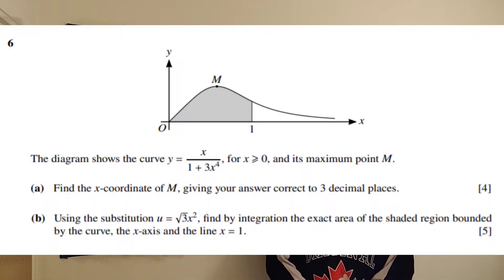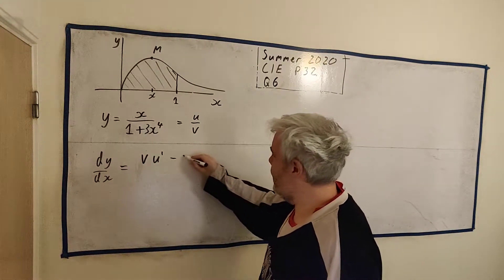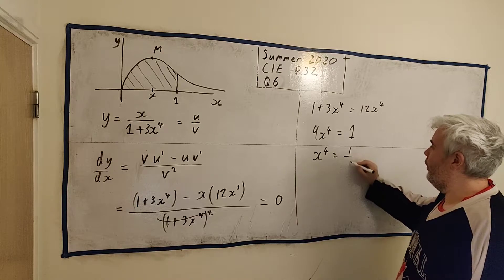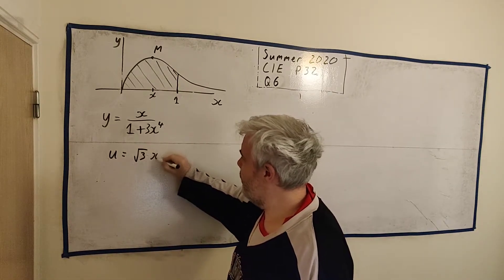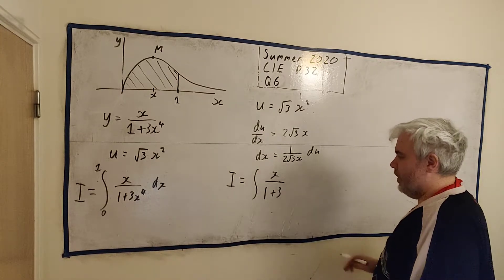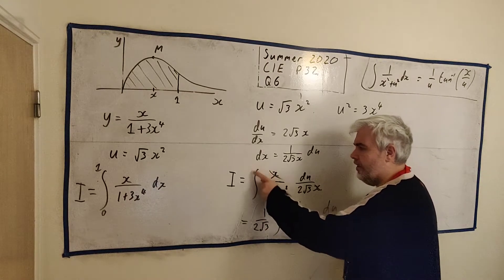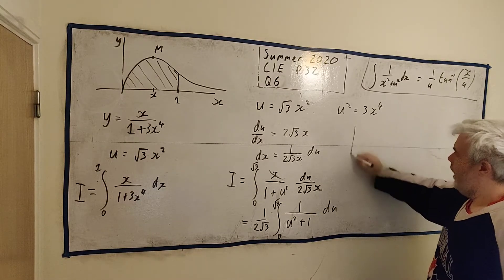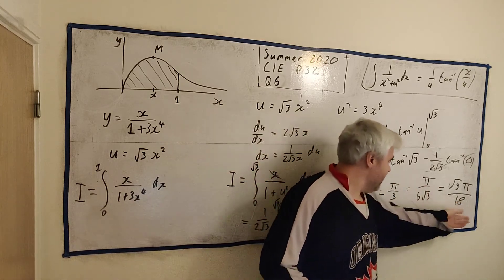Q6 Solutions for CIE mathematics 9709 paper 32 June 2020 9709/32/m/j/20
Calculus

9709/32